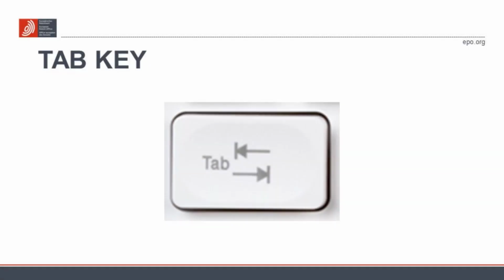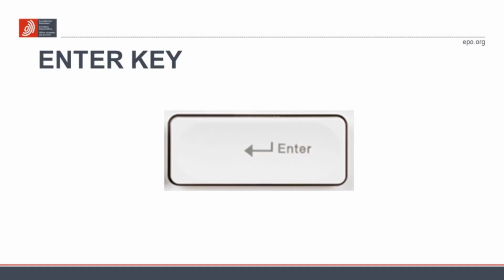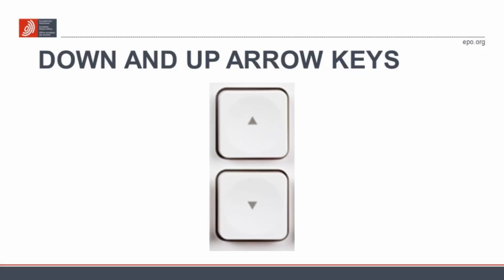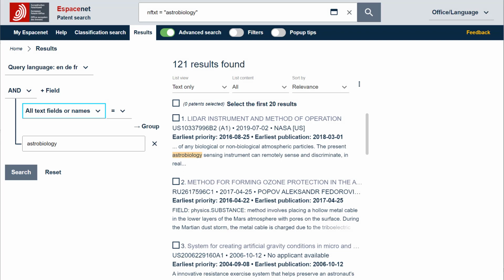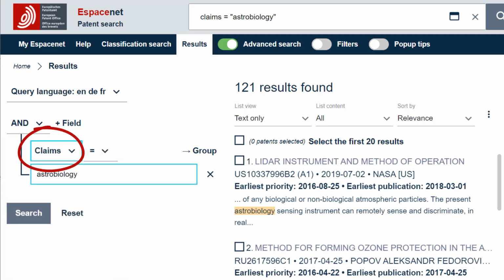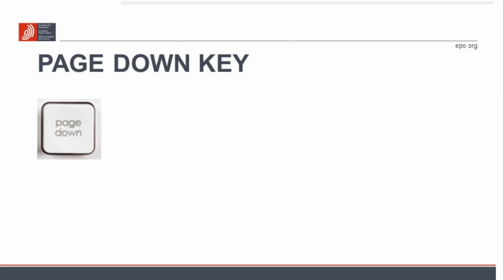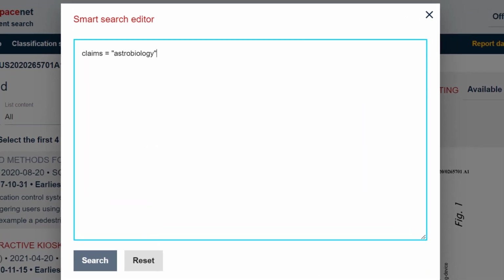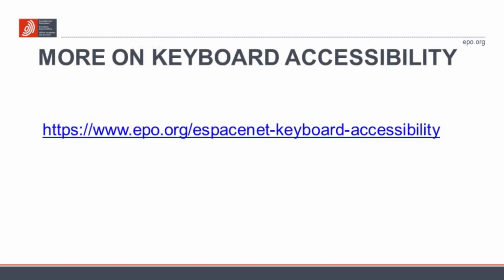Espacenet – Keyboard accessibility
Is it possible to navigate through Espacenet only with the keyboard? Yes, have a look at this video to see how you can use the tool without a single mouse-click.